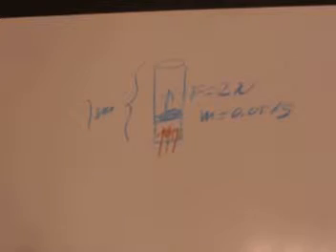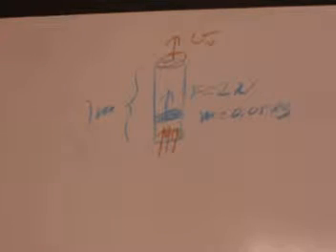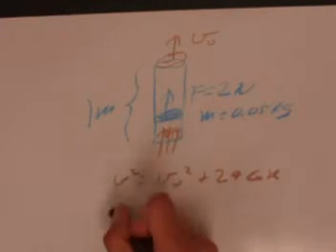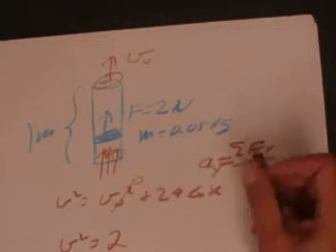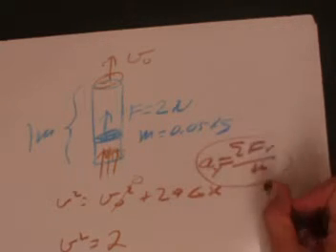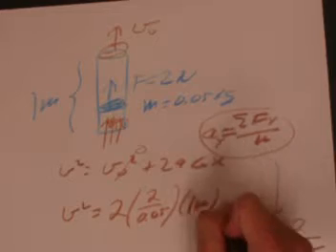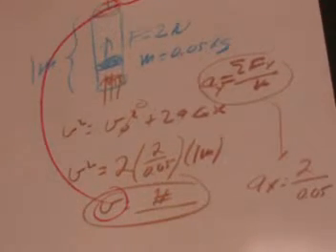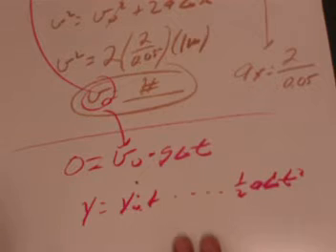ball_air_shot